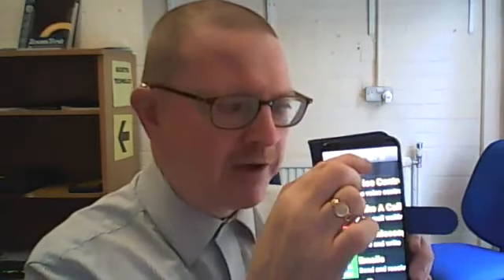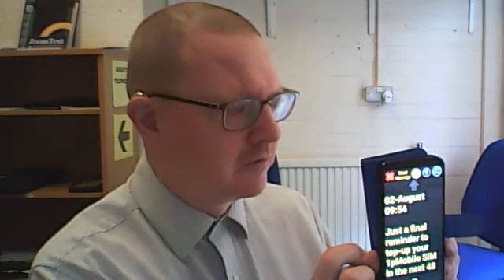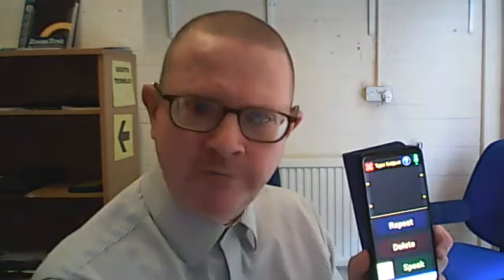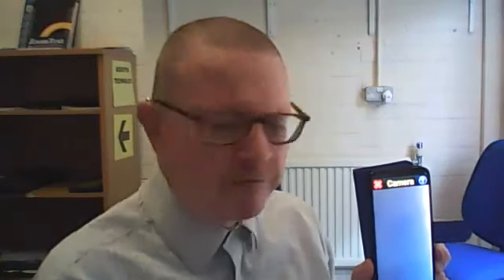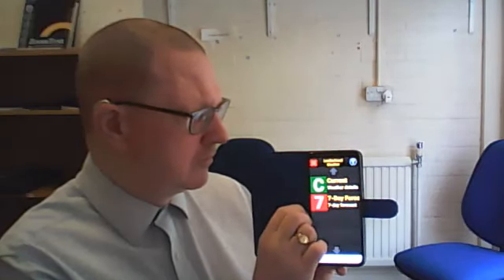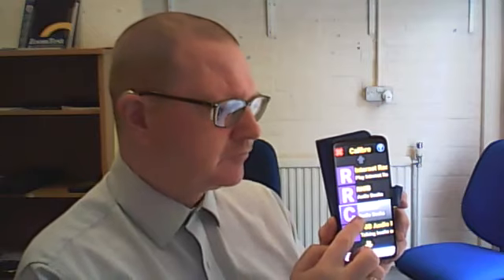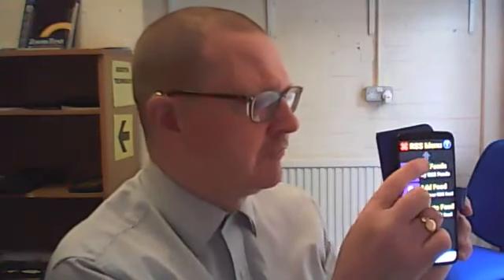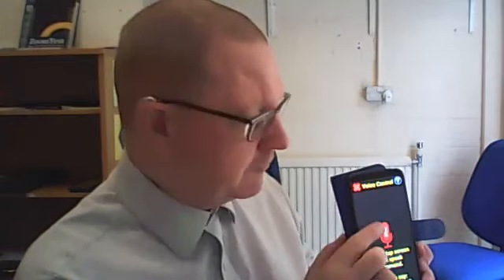Let's Talk Tech - Synapptic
Synapptic, the App that makes a Smartphone or Tablet easy to use.

In this webinar, Gary will discuss, and demonstrate, the Android App called Synapptic. This App presents all of the features in large print with a high-contrast colour scheme. It also speaks out the menus and other screens as you navigate. It's the ideal App for a person who is either new to using a Smartphone, or can no longer use their device due to sight loss.

0:00  - Intro
0:38  - Synapptic version
1:30  - Synapptic main screen / menus. How to get around the screens and how to choose an option
6:00  - Making a call  by dialling a number or using the address book
10:35 - Text messaging
12:53 - emails
14:20 - Address book
22:39 - Voice memos
24:20 - Photos
27:57 - Magnifier
30:57 - Reading Machine
33:15 - Weather menu
34:12 - Entertainment menu
34:55 - Internet Radio
38:20  - RNIB Talking books and Audio books
42:24 - Live TV
43:35 - BBC iPlayer
46:05 - YouTube
49:22 - RSS News
55:36 - Voice Control
58:05 - WhatsApp
1:00:44 - Synapptic cost
1:05:35 - Synapptic website and interactive demo
1:08:00 - Issues with address book names